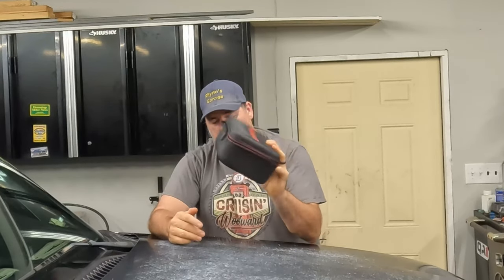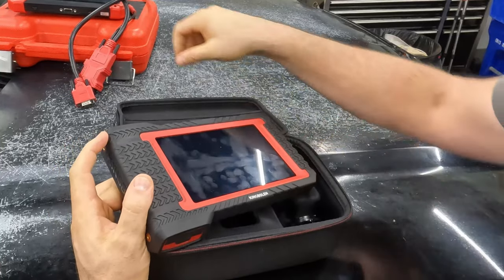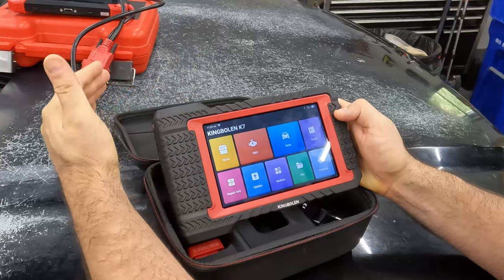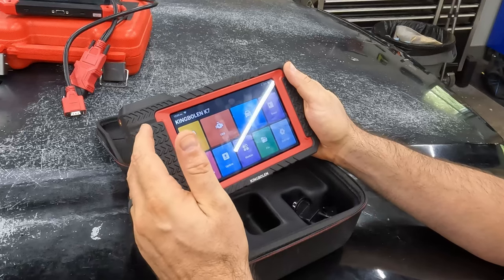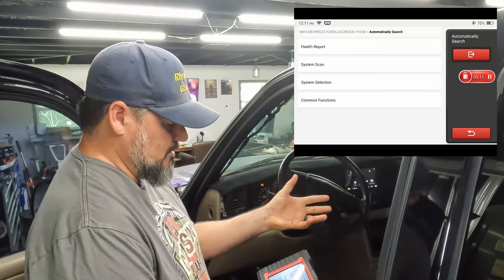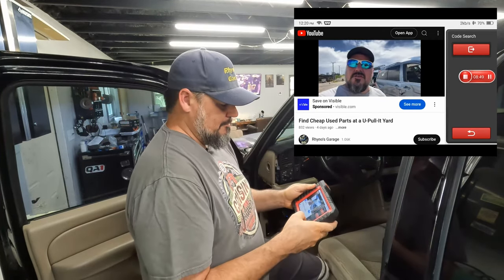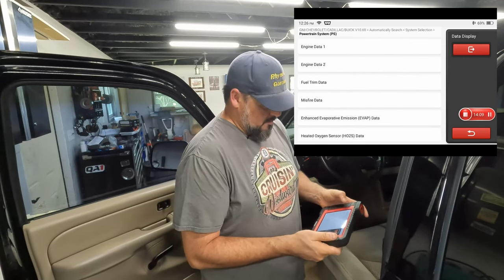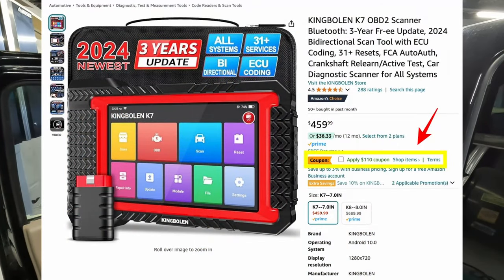Kingbolen K7 - Is This the Best Budget Bi-Directional Scanner Available?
I got a chance to test and review the Kingbolen K7 Bi-Directional Scanner and this is that review, as well as a comparison with the XTool D7 I've had for years.  I was surprised.  Take a look!

Sorry.  Michigan Football was on and I got a little distracted a couple of times.  Go Blue!

🛠Products Used Here
Kingbolen K7